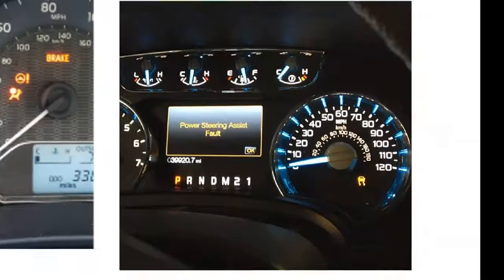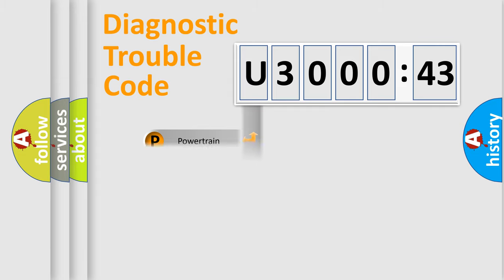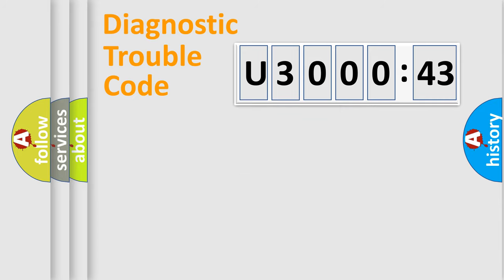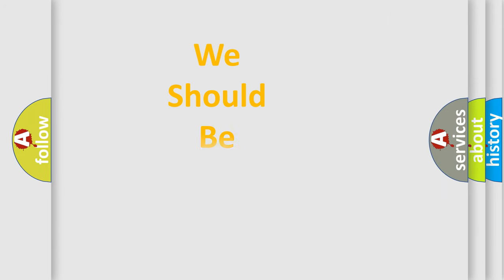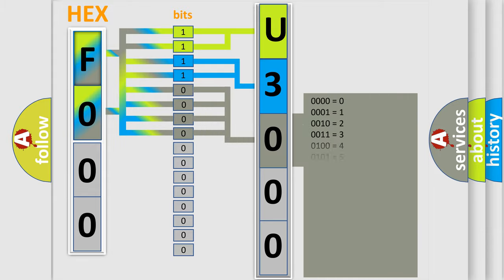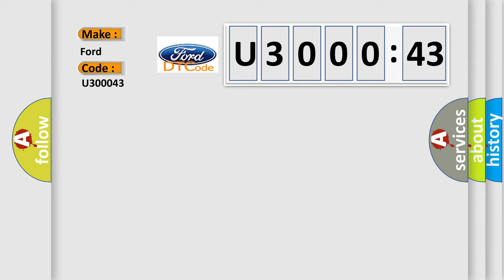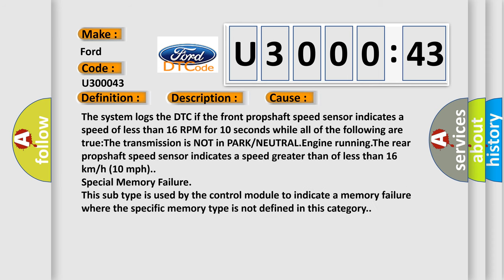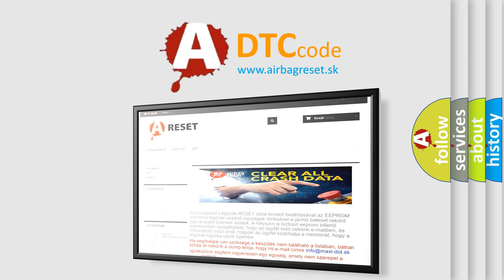DTC Ford U3000-43 Short Explanation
Contents:
0:21 Basic DTC analysis according to OBD2 protocol standard.
1:48 Insight into programming
2:58 A diagnostically understandable description of the Diagnostic Trouble Code
3:05 Basic error definition

Make:
Ford
Code:
U3000 43
Definition:
Front Propshaft Speed Sensor Signal Invalid
Description:
Cause:
The system logs the DTC if the front propshaft speed sensor indicates a speed of less than 16 RPM for 10 seconds while all of the following are true:The transmission is NOT in PARK or NEUTRAL.Engine running.The rear propshaft speed sensor indicates a speed greater than of less than 16 km or h (10 mph).